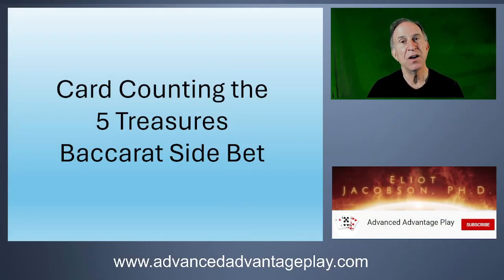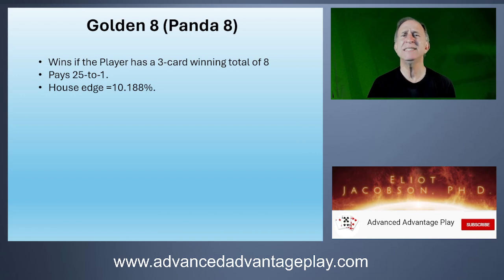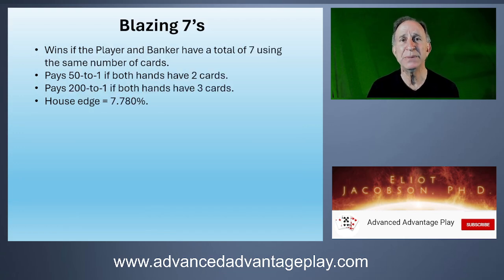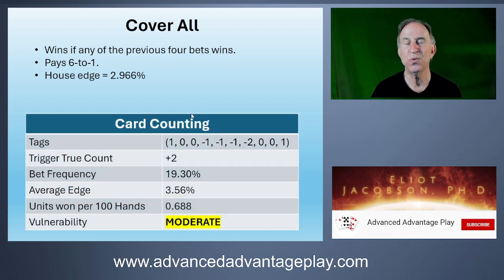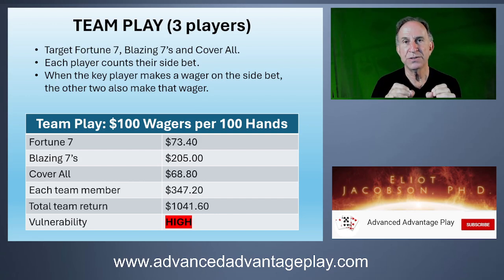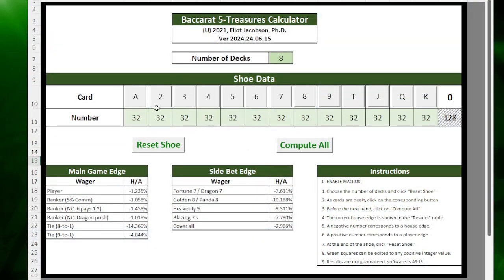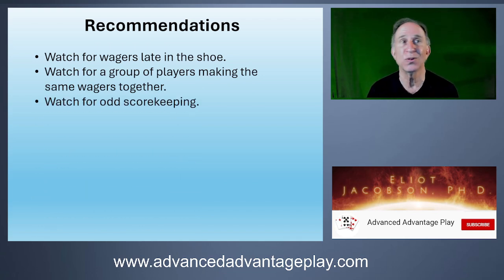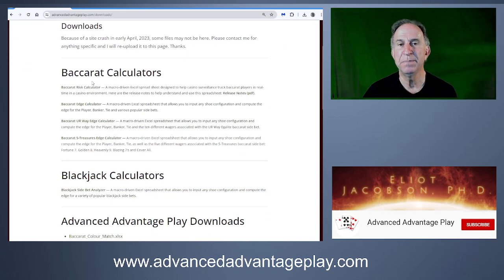Card Counting the 5 Treasures Baccarat Side Bet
This video gives detailed information about card counting systems for each of the five different side bets in the "5-Treasures" collection (Fortune 7, Golden 8, Heavenly 9, Blazing 7's and Cover All).

I also include information on team play (3 players and 5 players), and suggestions for how casinos can protect themselves from advantage play. Finally, I demonstrate how to use the free Excel macro spreadsheet I designed specifically for computing the house edge for this side bet, with different shoe compositions.